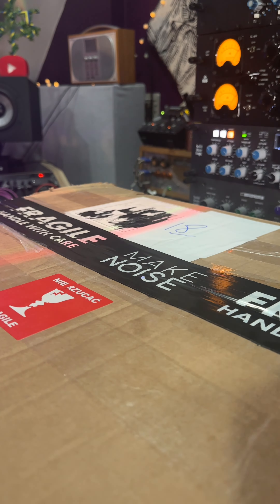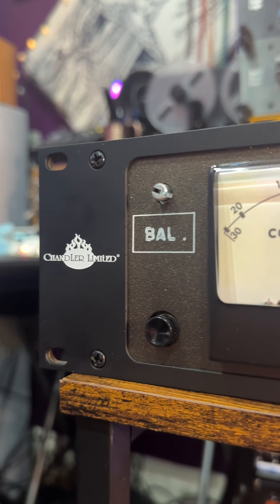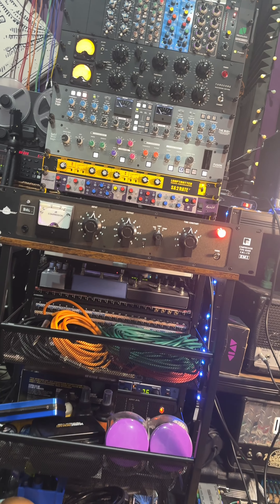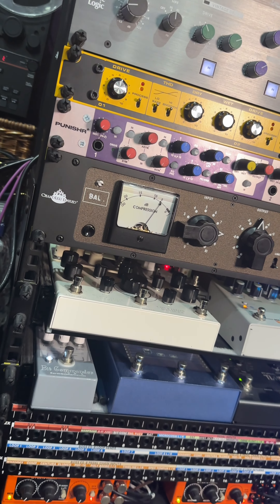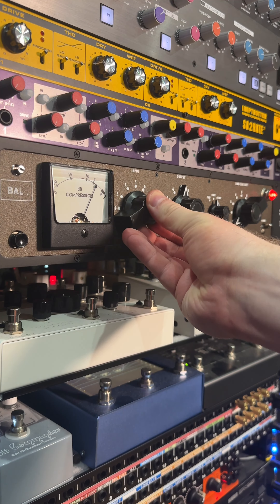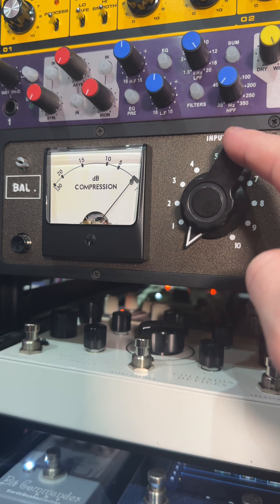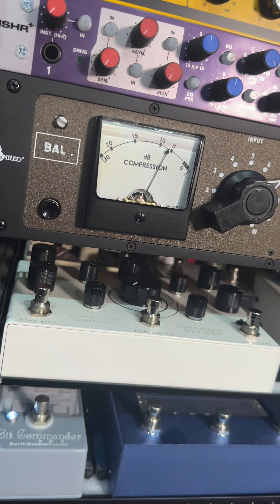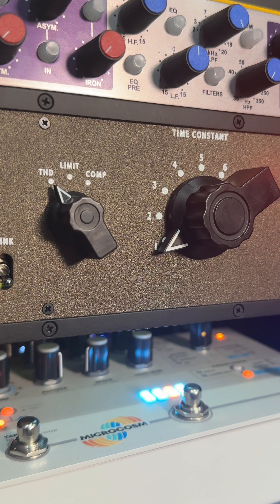Benni Dumville x Make Noise Pro Audio | Chandler Limited RS660 | Vari-Mu Compressor Limiter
This week's feature kicks off a series of Chandler Limited themed content. Benni Dumville is back talking about the RS660 tube compressor.

Make Noise Pro Audio are the UK's premier retailer of used professional audio equipment, but now also stock brand new, factory fresh condition pieces from selected retailers - including Chandler Limited.

Make Noise Pro Audio currently have this exact ex-demo unit listed on their site for £2995 👀

I'm very pleased to say that Make Noise Pro Audio have generously partnered with me on the production of my upcoming documentary series "The History and Legacy of the SL 4000 Series" - coming soon, when it's finished.

Check out Make Noise Pro Audio below

This series of content was originally made for Instagram, so be sure to follow us both there too: